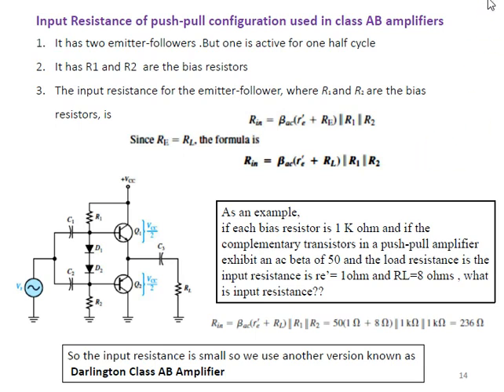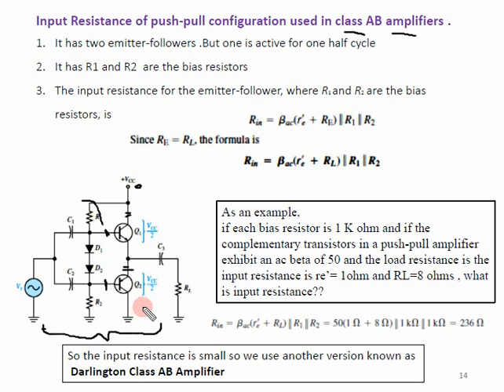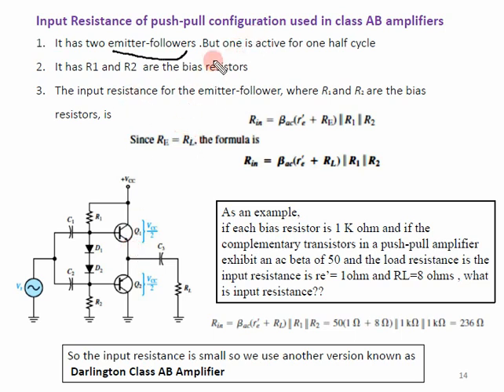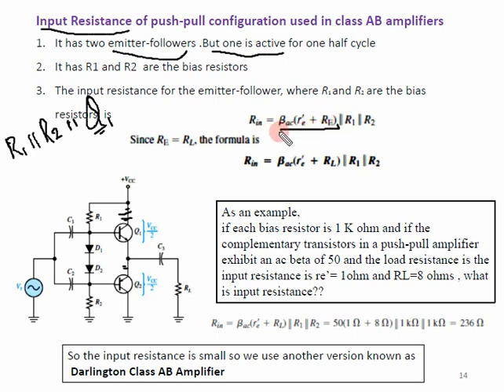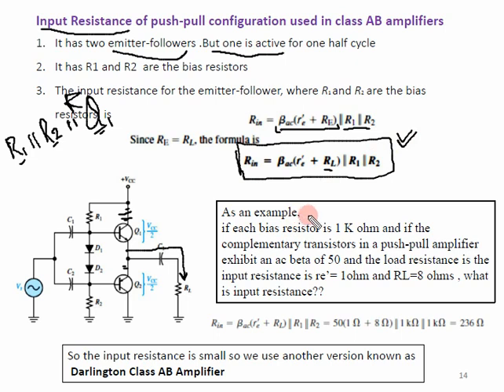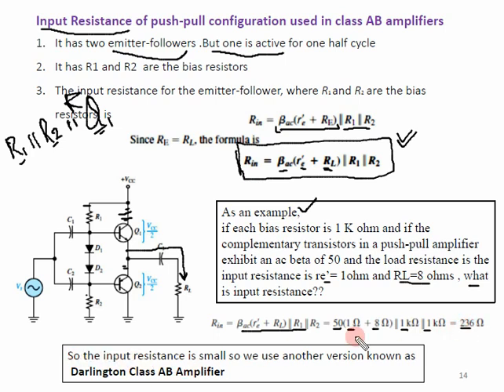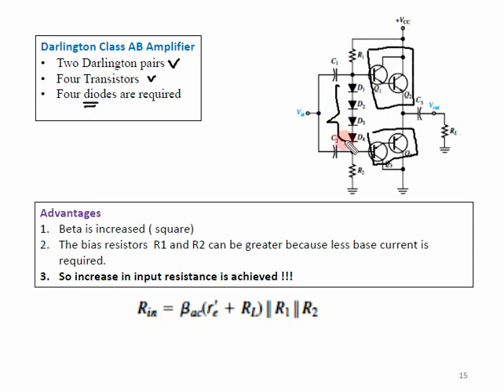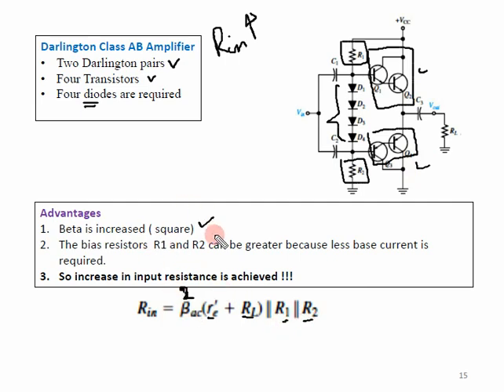Class-B Amplifier Part-9